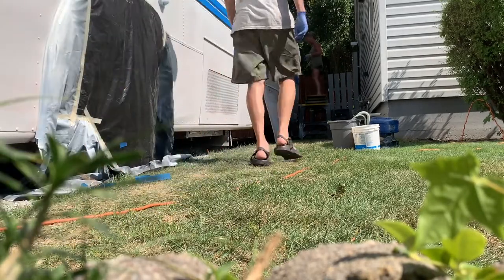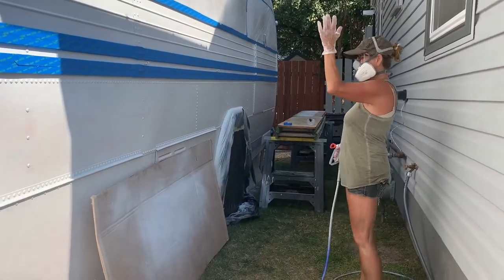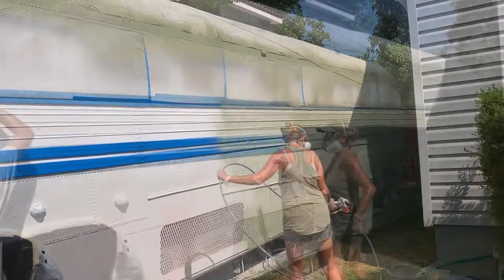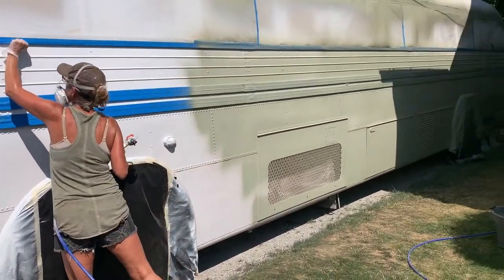The BEST Video on How to Paint Your Bus | Watch us Paint the Color Sage on with an Airless Sprayer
Finally! We are painting our bus the sage color! This was an intense journey to this point. 6-8 weeks of prepping (sanding and planning) to get to this day. I'm using the same airless sprayer I used to paint the inside of the bus last summer.

Just a quick update: The painting of the bus is completed! The final videos about this will release this week on our YouTube Channel.

So far there are 3 names (of people who have donated to the paint job) going on the outside of the bus. Thank you so very much! 🙂

BUT.

Mid-paint, we ended up buying another gallon of sage color, more blue tape and paint for the black bumpers. The final painting cost was $628.85. We have received $395.27 after Go Fund Me fees.

We are short $233.58! If anyone else wants to get their name on the outside you still can! If you donate over $100 towards these remaining painting expenses we will add your name to the outside of our bus!

In 2020 we bought a 1989 Crown Super Coach to convert into a skoolie, you can see the process of that here on our YouTube Channel. We thought we were going to live in it and go on the road for ministry, but then the craziness just got worse –as we all know. So, we changed our plans and now we are going to convert our bus into a family business – basically a food truck, an organic bakery! Not only does our area in North Idaho desperately need a good bakery, but we are so excited about being able to give our special needs daughter a place to work and thrive! This is something Rebekah has wanted to do for a very long time and she is excited to give Hadassah a good place to work alongside of her as they bless the community and provide for their family. Thank you!

Get on our SMS texting list by texting "your name" and "BEACHBUM" to 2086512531.